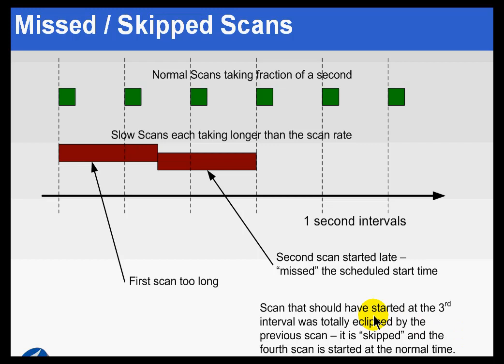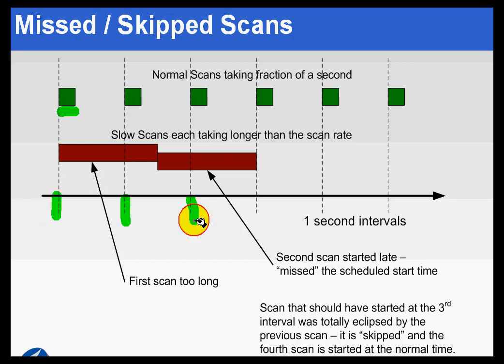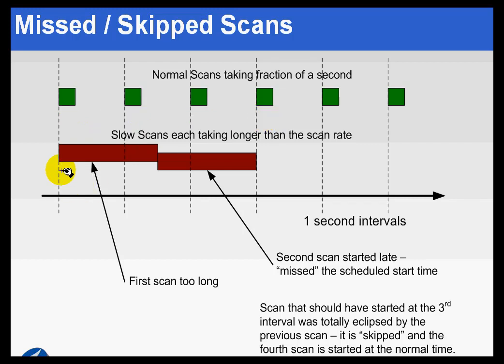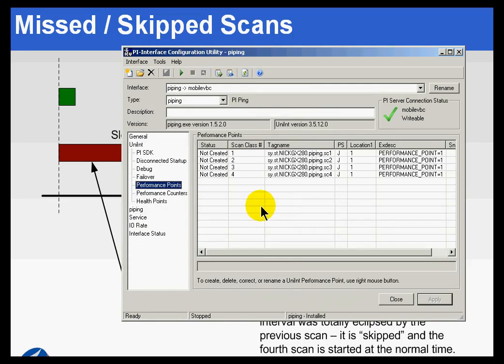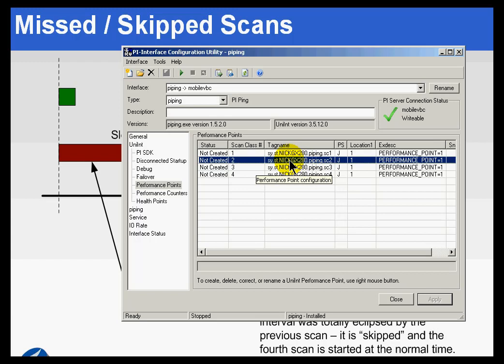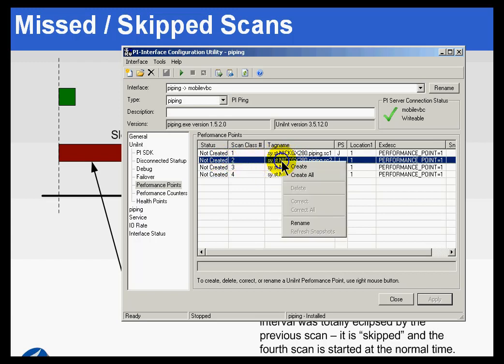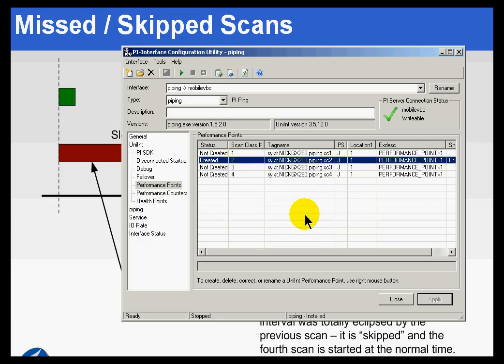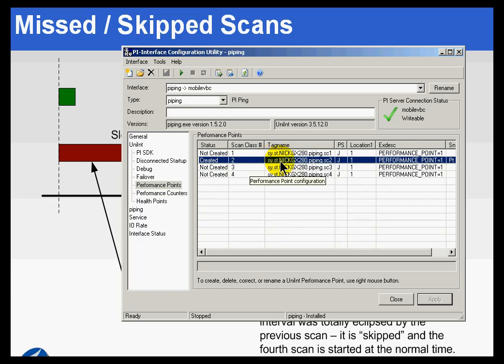OSIsoft: Detect missed or skipped scans with performance points. v3.4.375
Performance points help you determine if your interface missed or skipped scans for a specific scan class.

you can see where this video is in the sequence of videos on this topic.